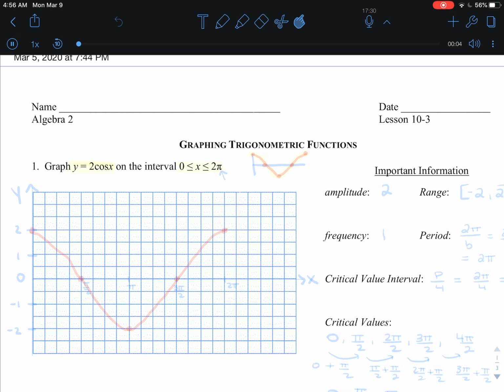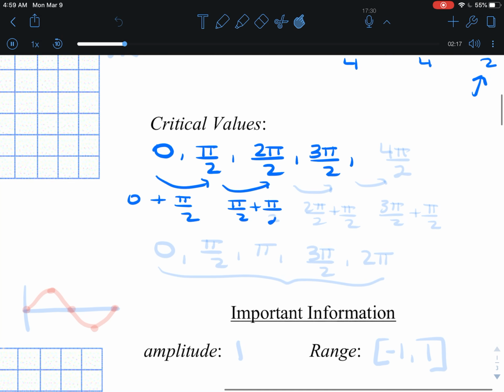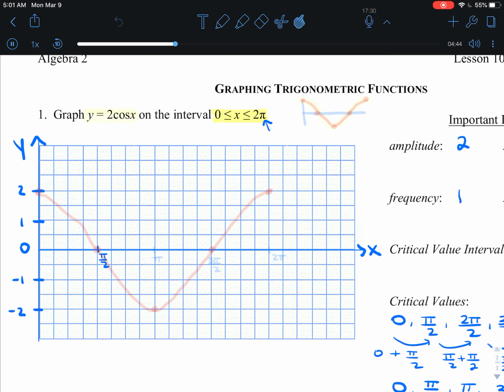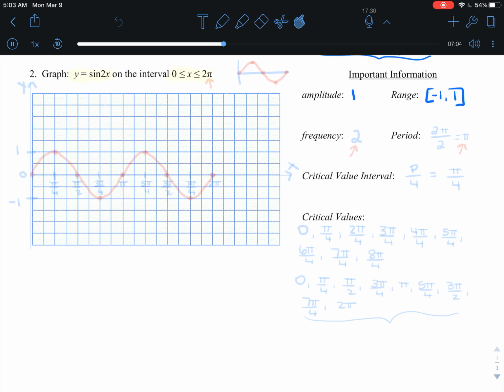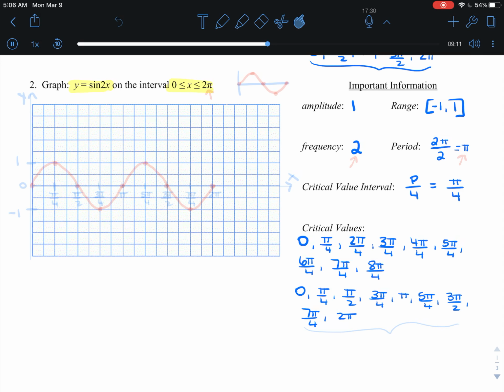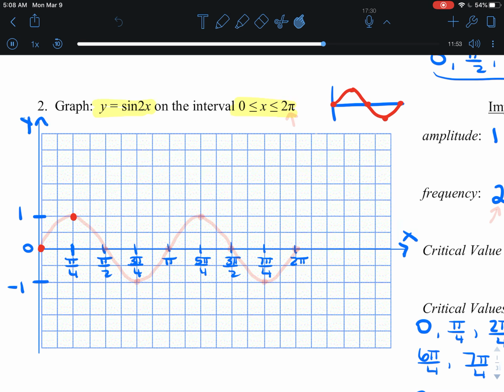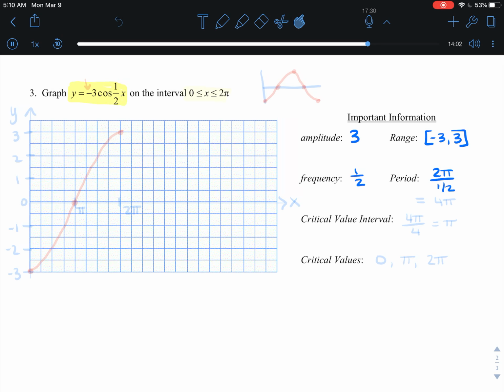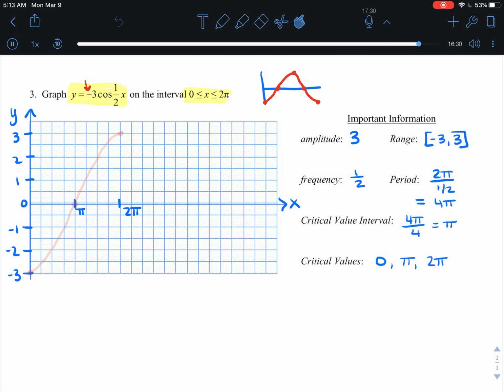Lesson 10-3 Trig. Graphing